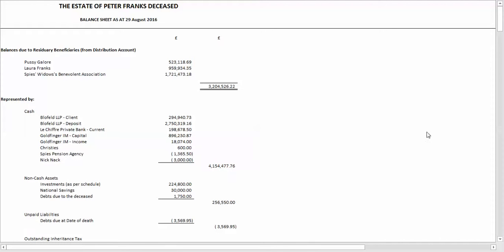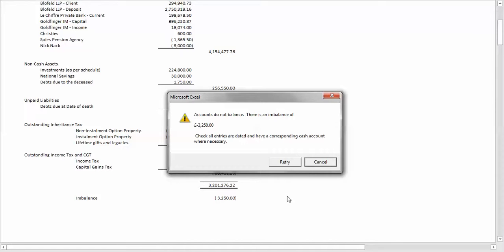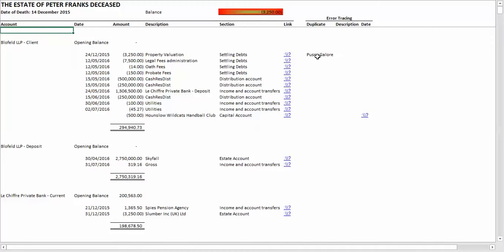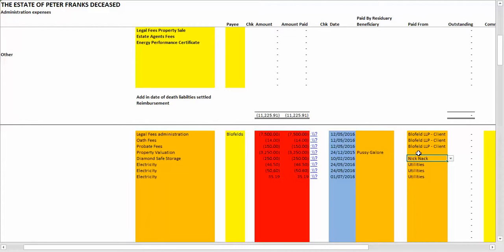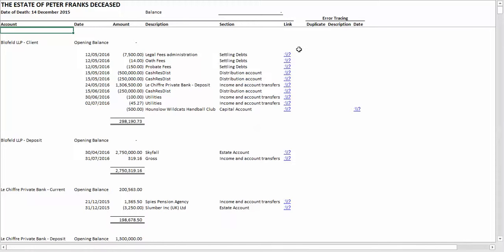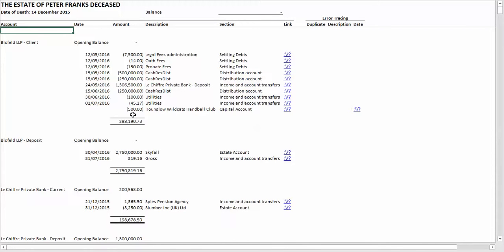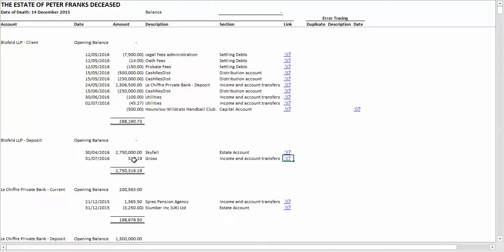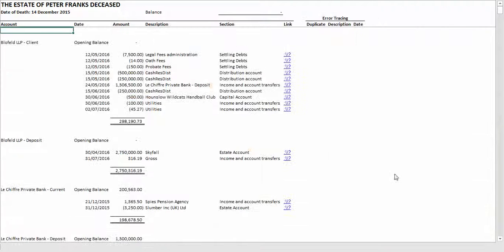Brightcel Reconciling and Balancing accouns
Brightcel Probate accounting software finding and removing errors balancing and reconciling with thrid party statements